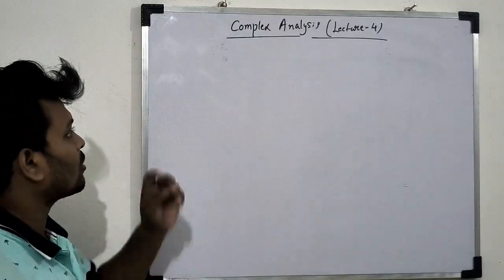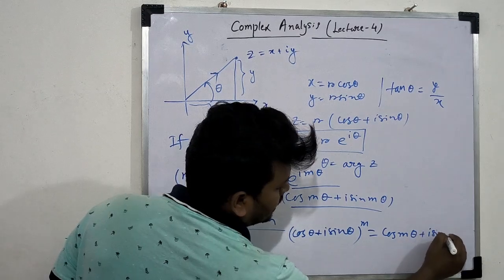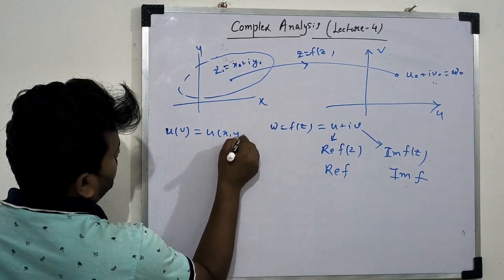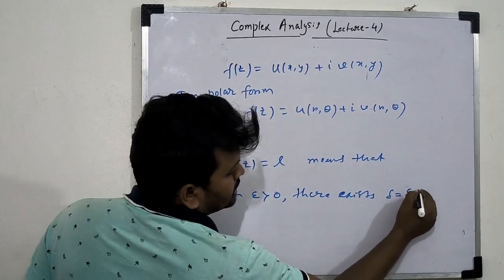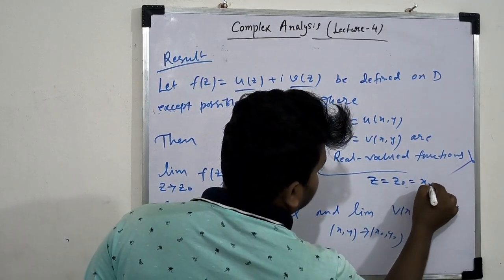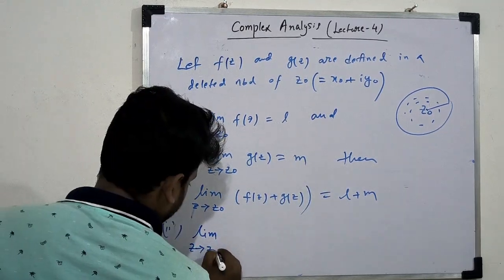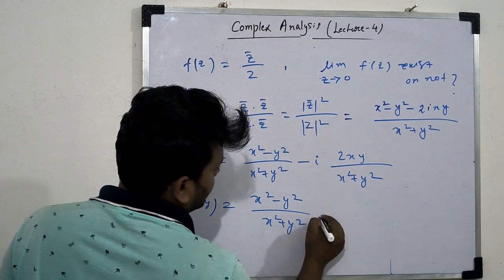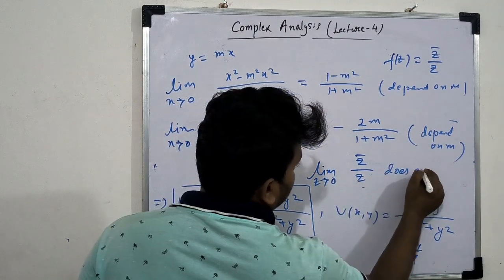Limit of Complex Function| Complex Analysis Lecture 4